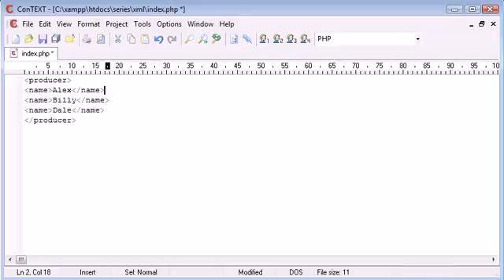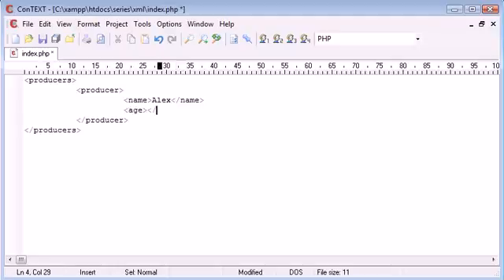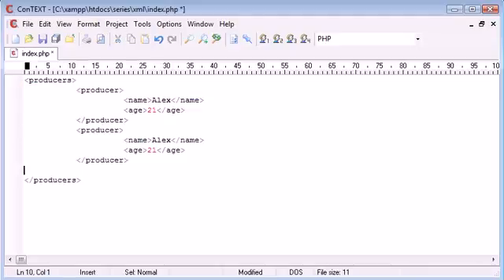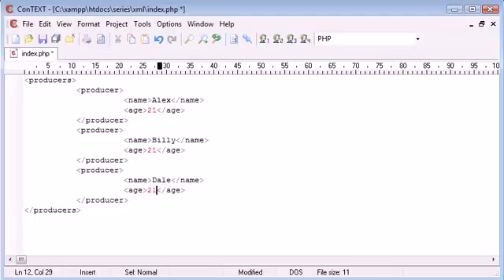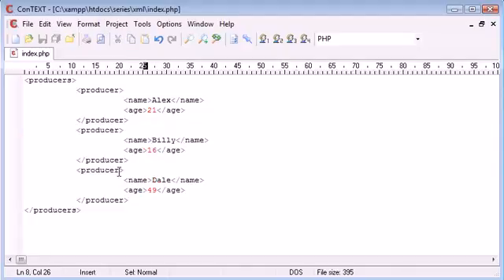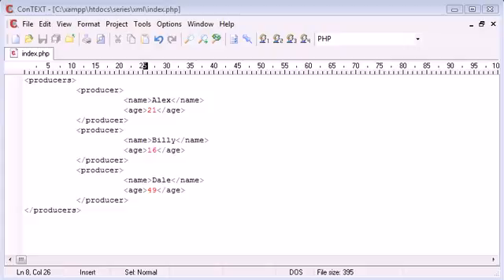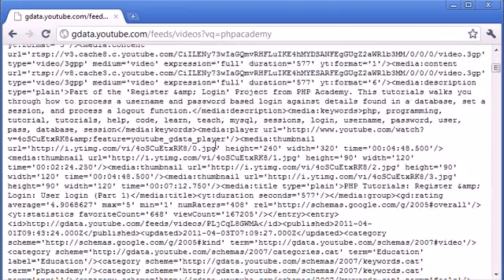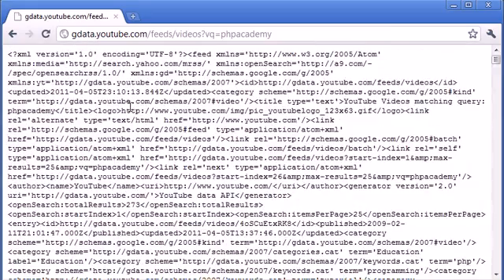104 An Introduction to XML